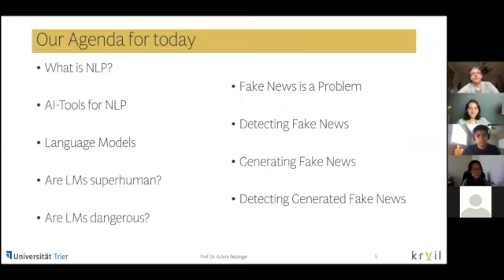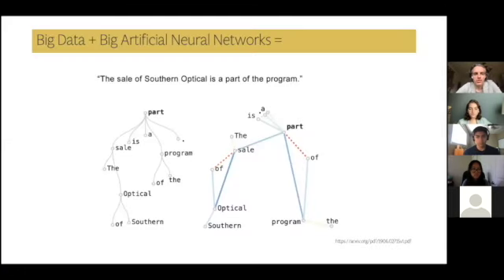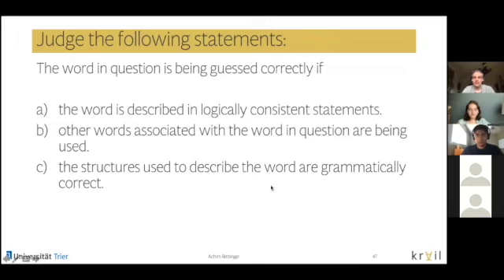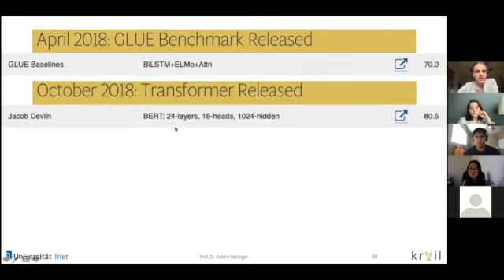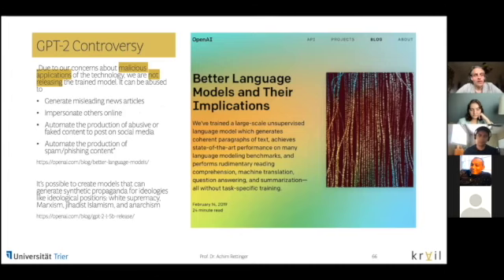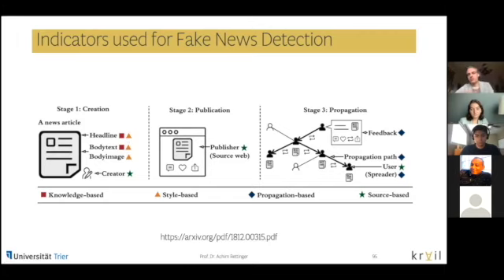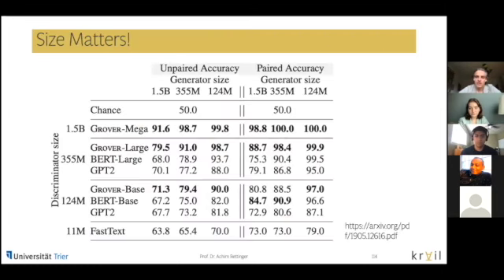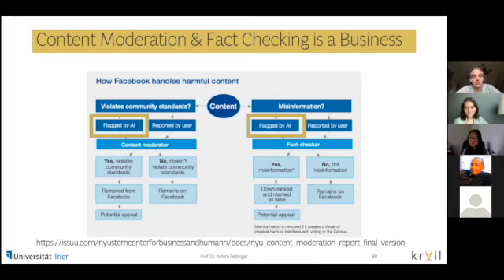Seminar with Achim Rettinger- NLP Intensive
Board Member Achim Rettinger teaches the summer fellows about NLP (Natural Language Processing), as well as its uses and dangers in regards to fake news.